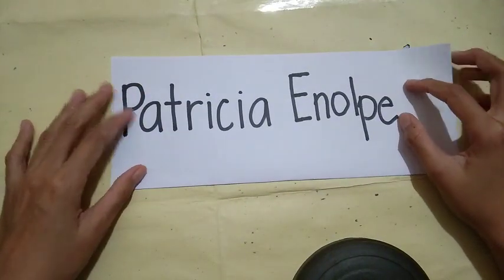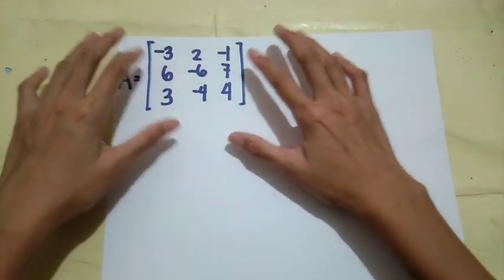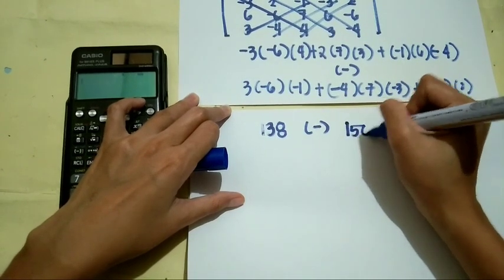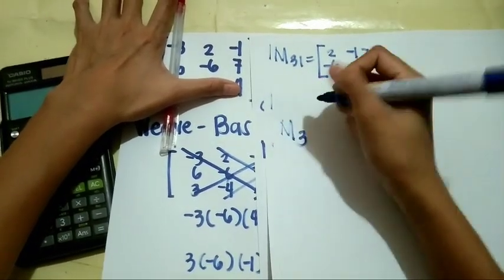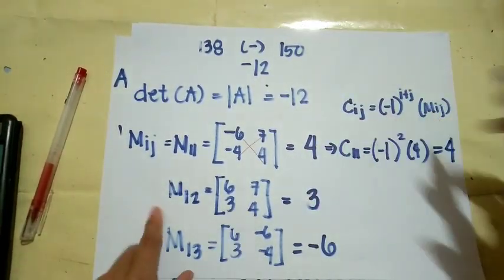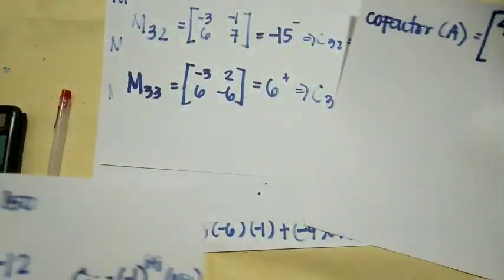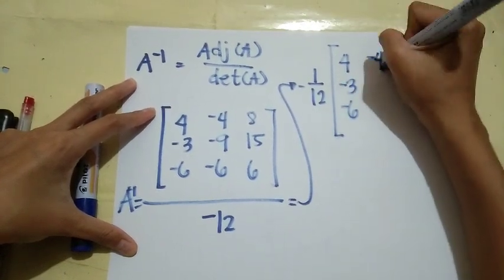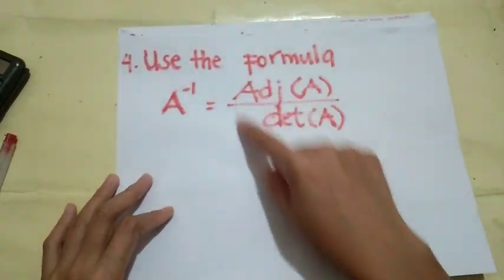Finding The Inverse Using Determinant, Cofactors Minors, and Adjugate